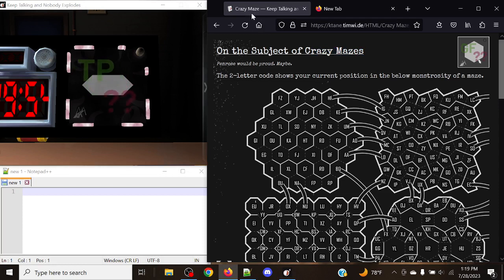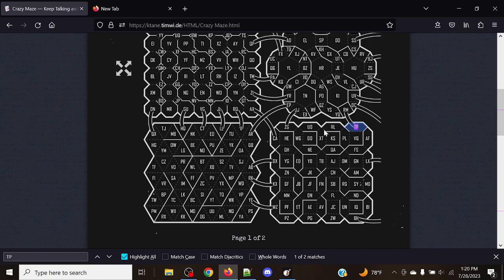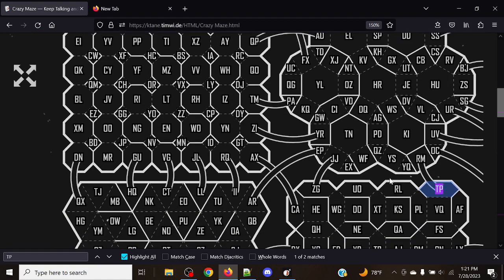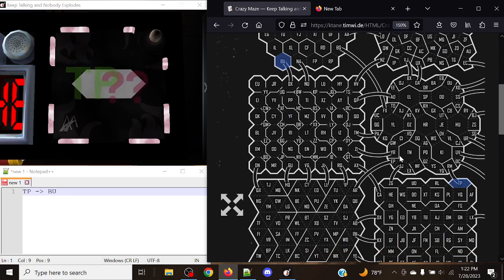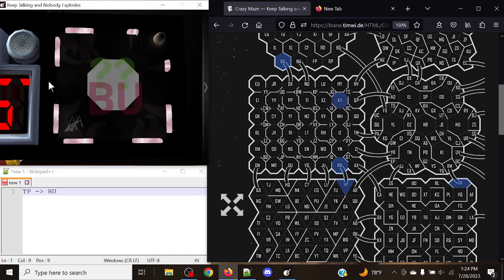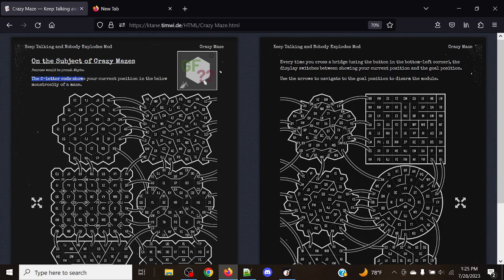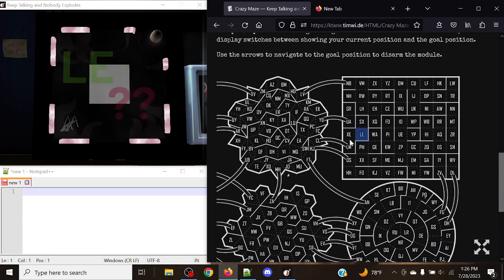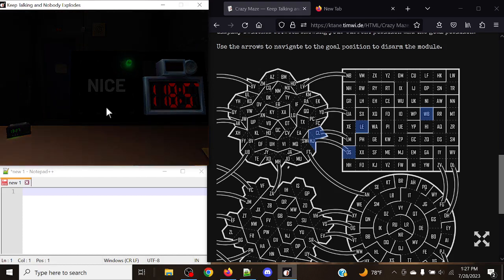KTANE - How to - Crazy Maze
Penrose would be proud. Maybe.